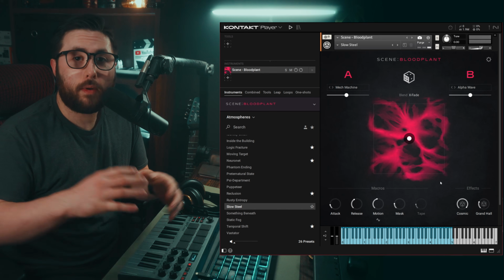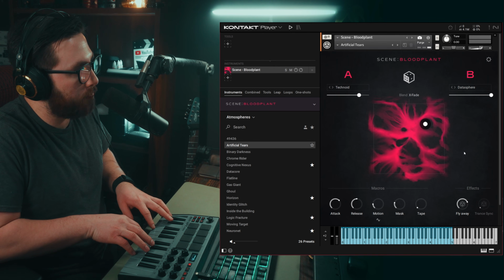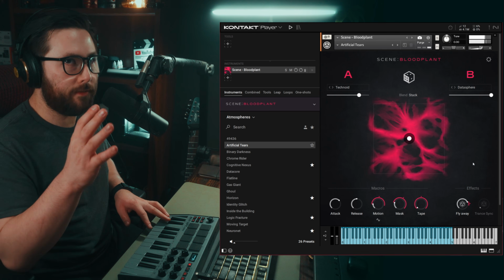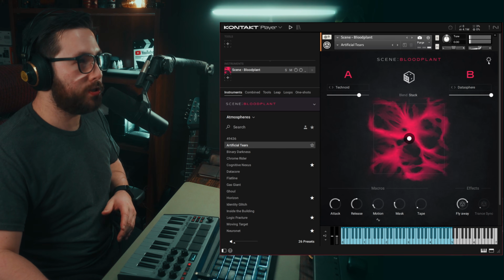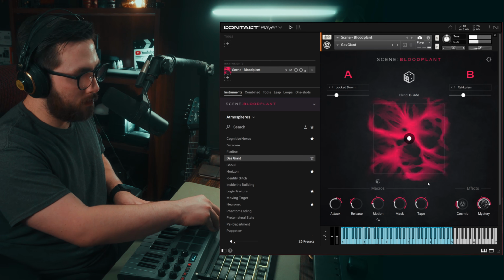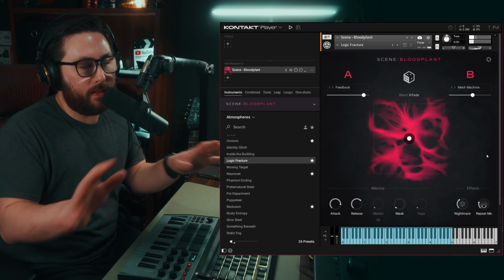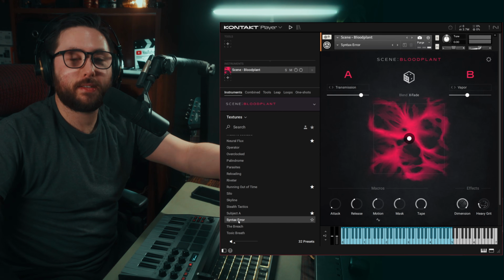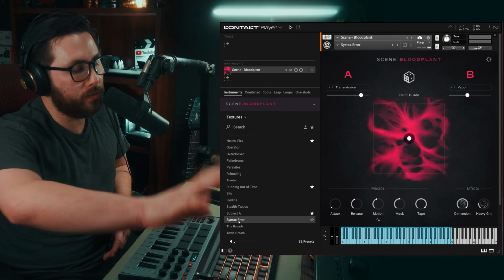This Post-Apocalyptic Plugin Just Got Even BETTER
​ @NativeInstruments  dropped a fresh new product called Scene: Bloodplant! It promotes a dystopian, post-apocalyptic atmosphere and is full of really great pads, textures, and motions! PERFECT for scoring dark thrillers, industrial music, or chaos!

I also messed up on the initial video and needed to fix it with this video... oopsies! Thanks to @tobypitman for pointing out what I missed, as well as helping to create this wonderful plugin!

0:00 The Idiot
0:11 The Explanation
0:56 The Problem
2:37 The Sounds (Again)
34:54 The Final Thoughts

🔥 Welcome to the Sinisterbunny Realm

Crushing riffs. Unforgiving tone. Deep dives into the heaviest amp sims, plugins, and production tools in modern metal. If you live for Neural DSP brutality, bone-breaking mixes, and extreme guitar sound design, you’re home.

⚔️ Gear, Plugins & Weapons of Choice
• Neural DSP Suites
• Amp Sims, IRs & High-Gain Tone Tools
• Guitars, Interfaces, Pedals, Studio Tech
• Mixing & Mastering Chains
(Full gear breakdown coming soon)

🤘 Business / Collabs
For plugin showcases, sponsored videos, custom riffs, or professional content creation:

• Smash LIKE to feed the algorithm
• Drop a comment — tell me what you want obliterated next

🎥 Video Gear 🎥
SONY A6400 CAMERA
23MM LENS
56MM LENS
CINE LENS
CAMERA SLIDER
VIDEO LIGHTS
HAZE MACHINE

🎵 Audio Gear 🎵
GUITAR CLEANING
USB-C INTERFACE
STUDIO MONITORS
MIDI KEYBOARD

🎙 Microphones 🎙
TULA MIC
HOLLYLAND LARK MAX
SARAMONIC K9
COMICA VM40